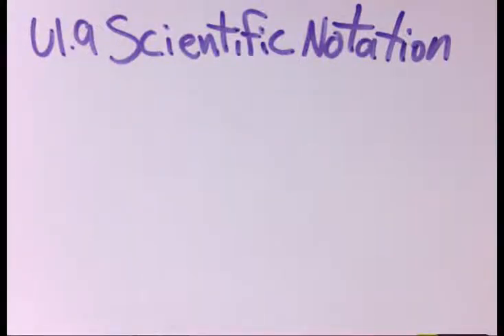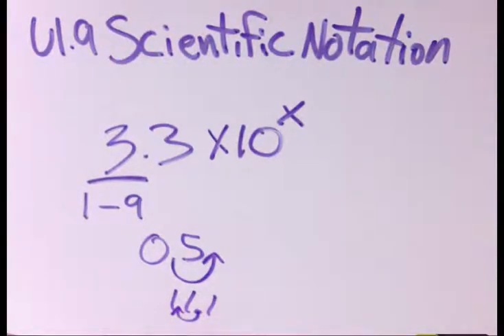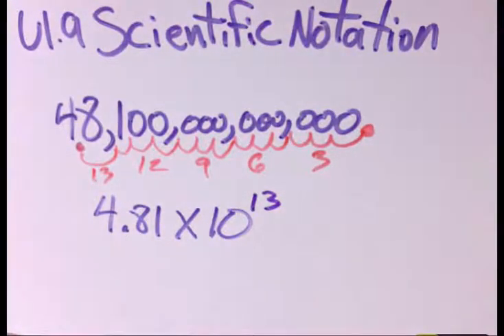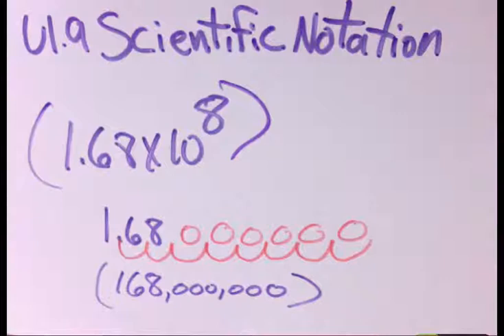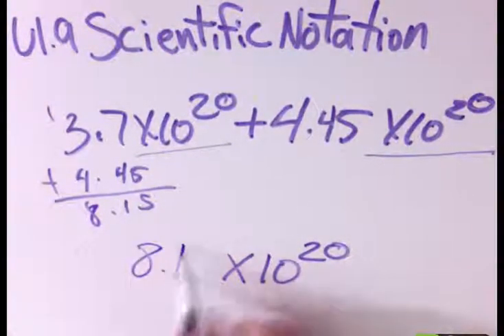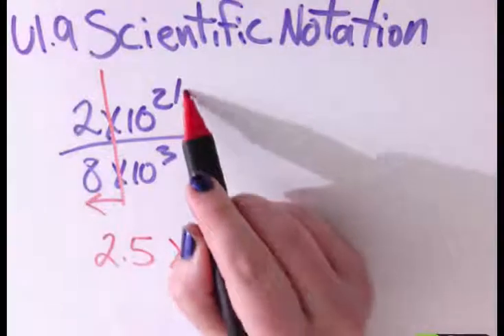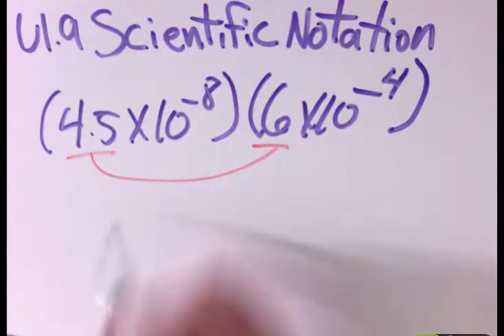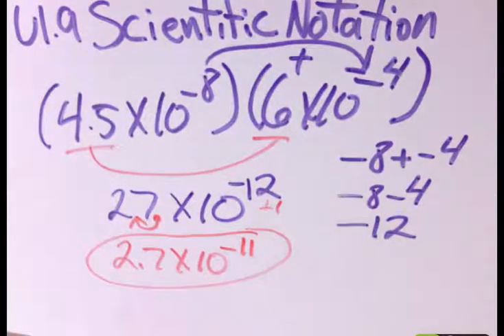Scientific Notation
In this clip I go over scientific notation from Unit 1 Lesson 9.